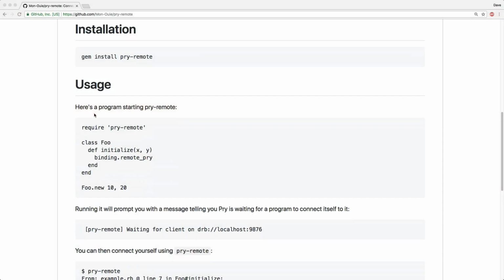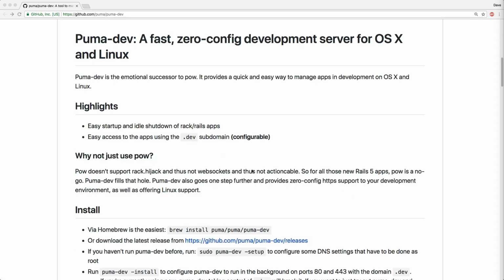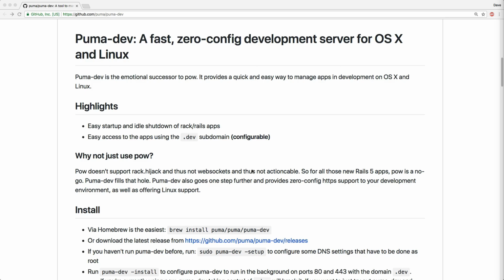Episode #130 Debugging with Remote Pry | Preview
Puma-dev combined with Remote Pry is a strong combo for debugging and ease of development.